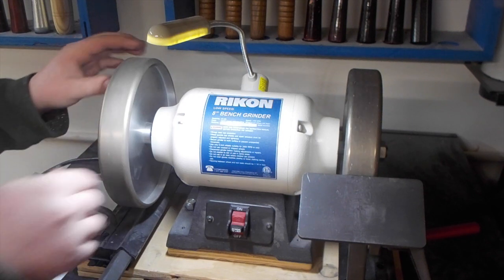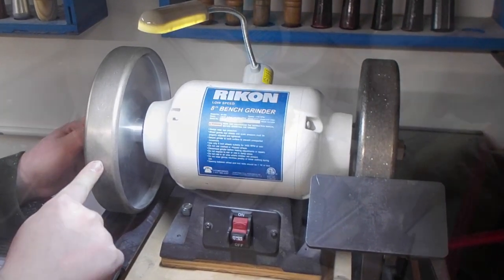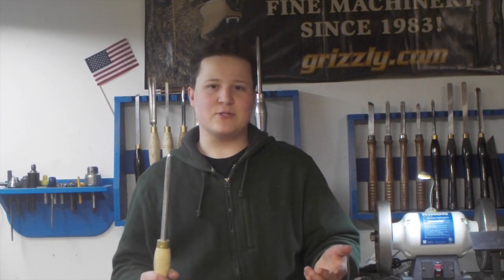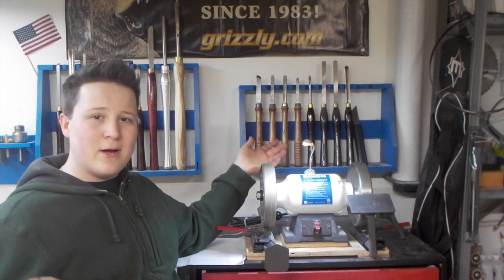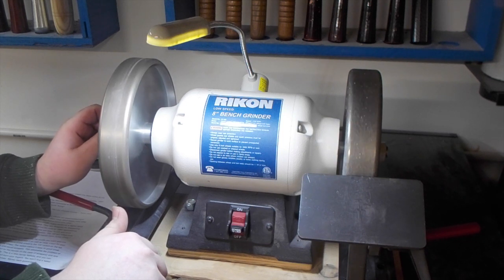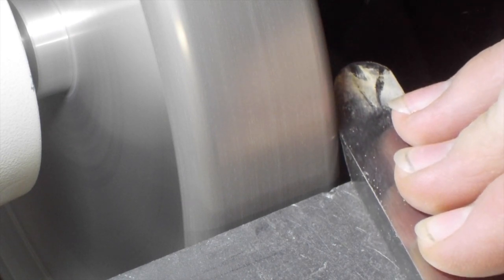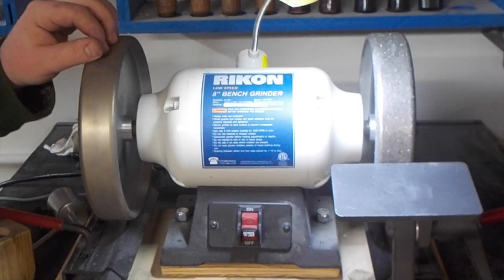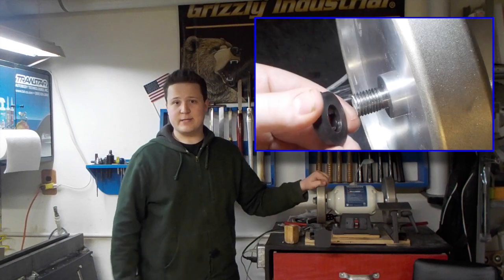Radius Edge CBN Wheels ~ Woodturners Wonders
This video covers the basics of the Radius Edge CBN wheel from woodturners wonders.

If you would like a sticker, send me a stamped self addressed envelope or one of your own stickers with your address.

Peter Matthew
6388 East Executive Drive